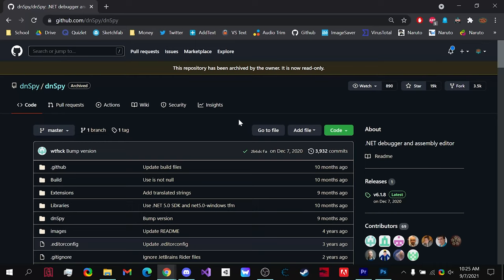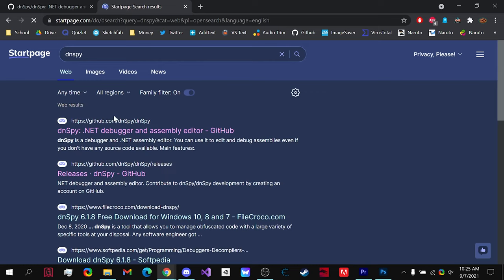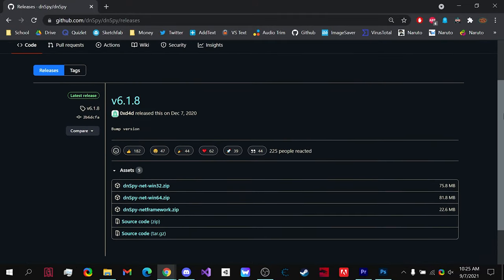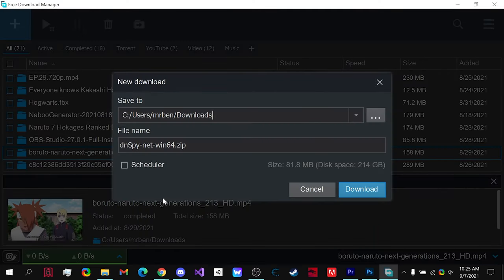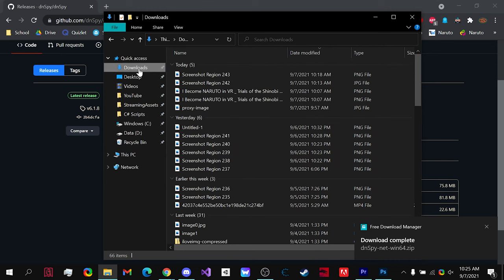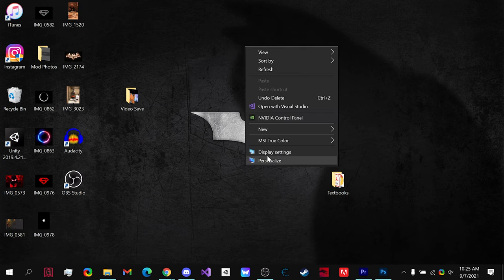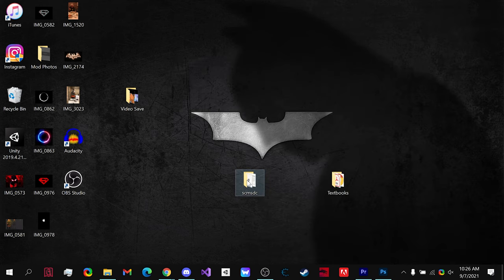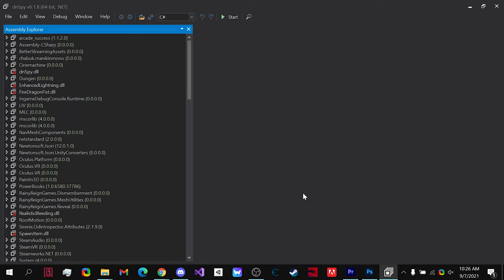How to Download DnSpy 2023 | Learn How to Install DnSpy Virus FREE 2021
Hi! Learn the proper way how to download, install, and set up DnSpy.  DnSpy is useful for many computer applications, namely, hacking or modding computer games by changing or altering values in the dll